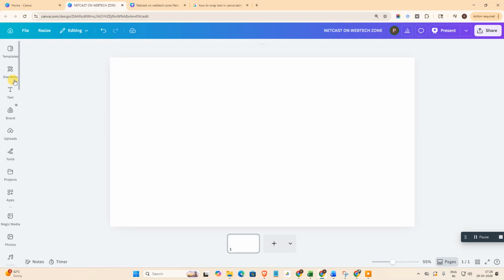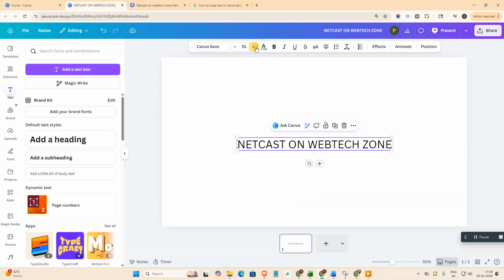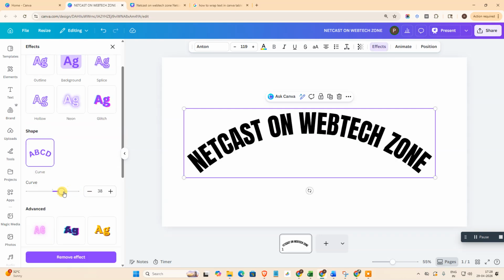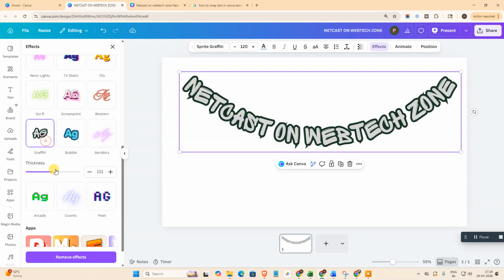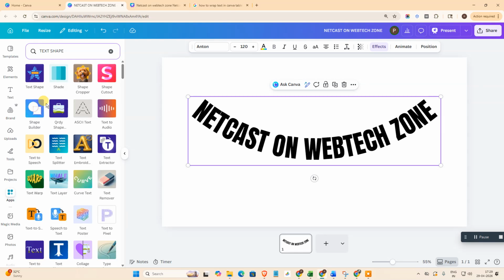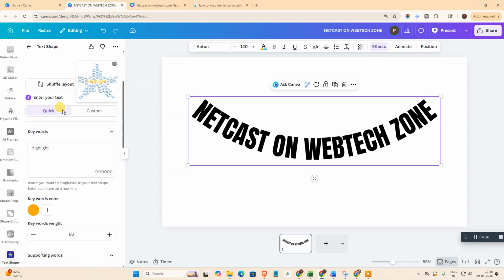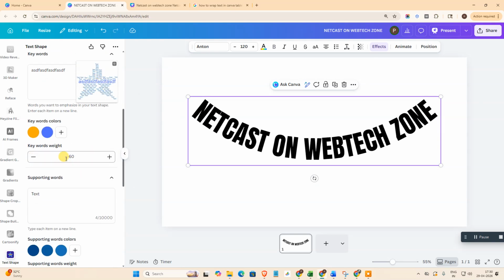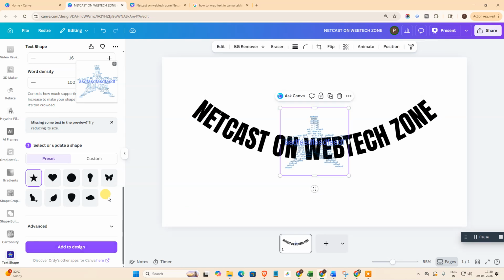How to Change Text Box Shape in Canva - Full Guide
Change Text Shape In Canva | Learn how to curve and customize text shapes in Canva easily. Step-by-step guide using Effects and Text Shape apps. Perfect for creating stylish and creative designs.